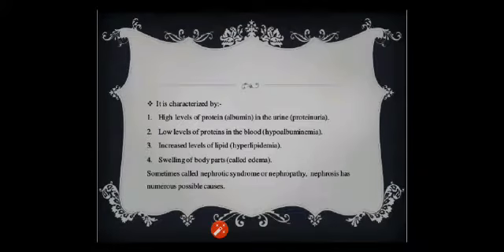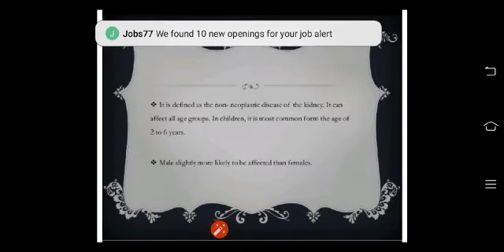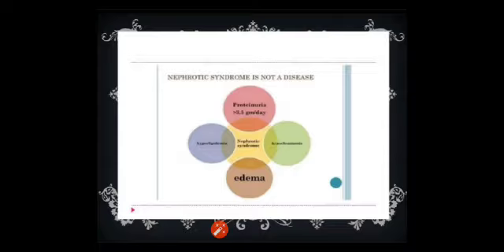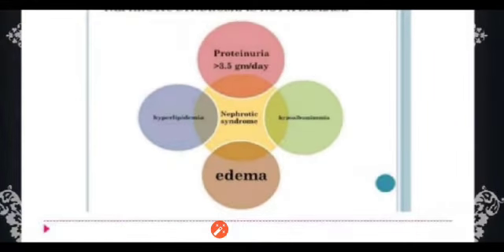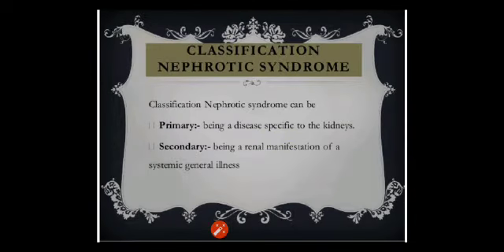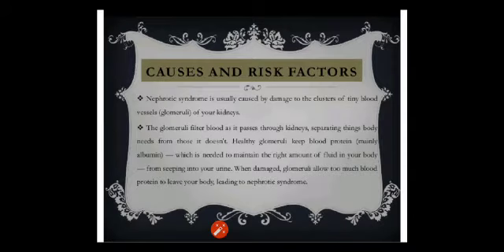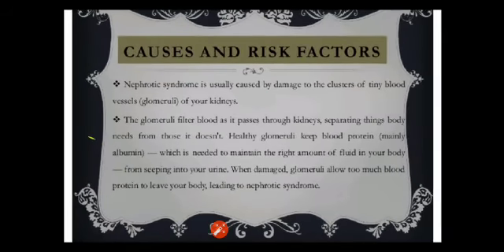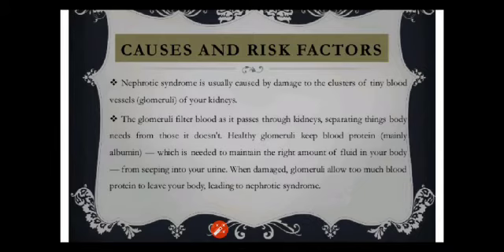MSN (Nephrotic Syndrome-Part-2) by MS Sweta (MTCN Kumhari)